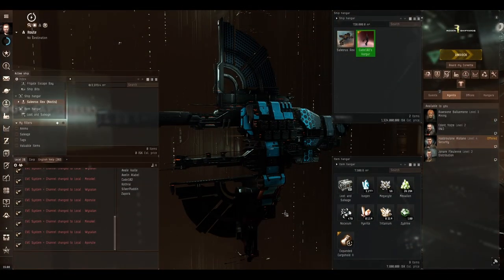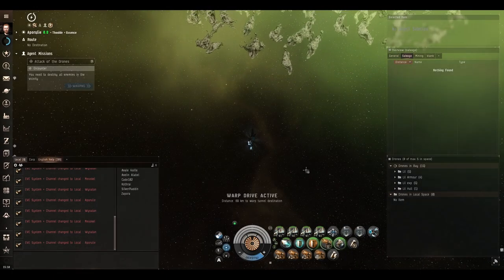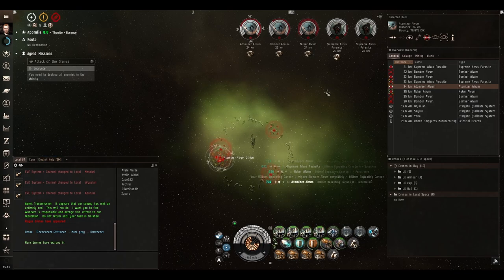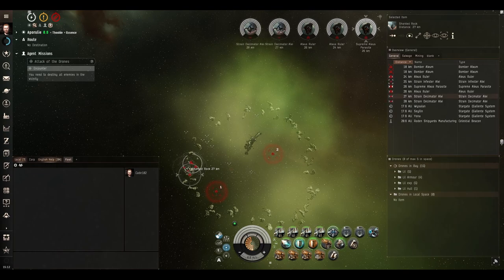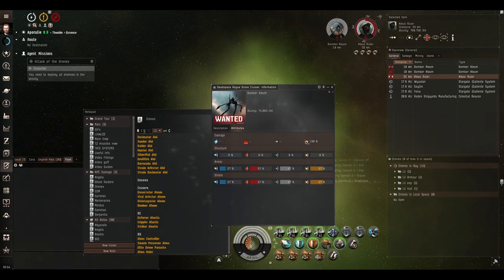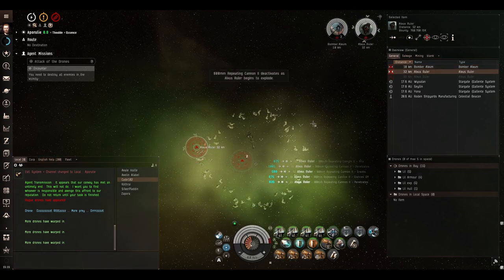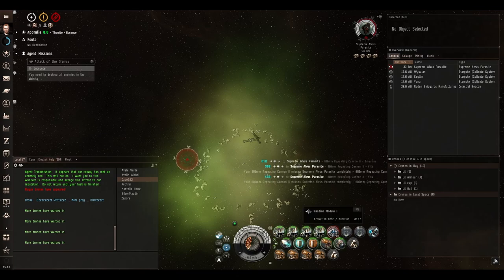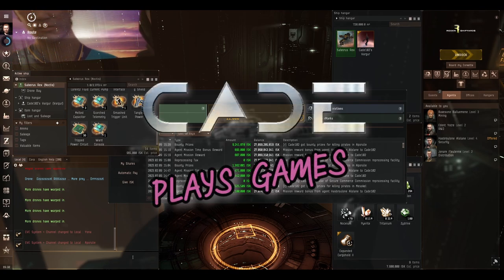EVE Online: L4 Guide - Attack of the Drones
In this episode, we make a potentially dangerous mission into an absolute breeze by being clever with the order in which we kill the enemy!
Join me as we work our way through every Level 4 Security mission in EVE Online!
This video series will provide a walkthrough for every regular Level 4 mission in the game, barring Anomic "burner" missions.

THE FITS:
[Vargur, L4 Vargur]
Capacitor Flux Coil II
Tracking Enhancer II
Gyrostabilizer II
Gyrostabilizer II
Gyrostabilizer II

800mm Repeating Cannon II
800mm Repeating Cannon II
800mm Repeating Cannon II
800mm Repeating Cannon II
Salvager II

Large Projectile Burst Aerator II

Light Armor Maintenance Bot II x4
Hobgoblin II x5
Light Hull Maintenance Bot II x1

Republic Fleet EMP L x6000
Hail L x5150
Republic Fleet Fusion L x6000
Republic Fleet Phased Plasma L x6000
1400mm Howitzer Artillery II x4

50MN Microwarpdrive II

Salvager II
Salvager II
Salvager II

THE CHAPTERS:
00:00 Intro
00:20 Mission Description
01:24 Mission
08:15 Results & Outro